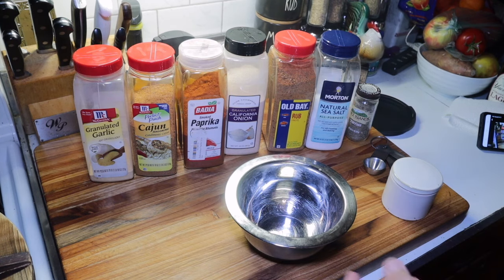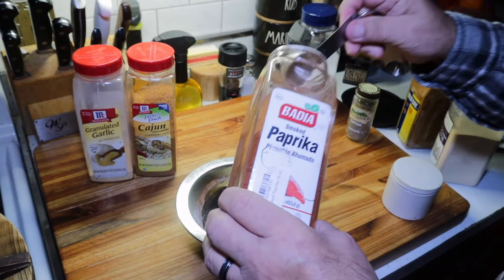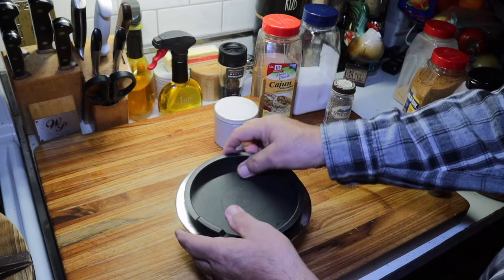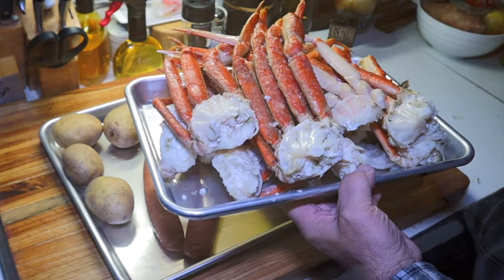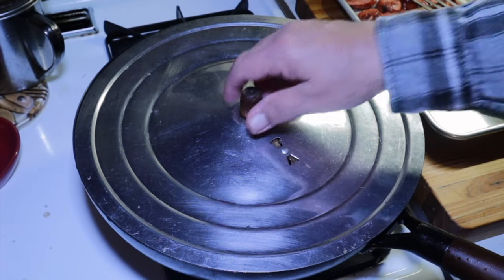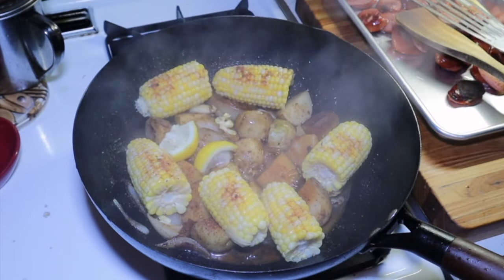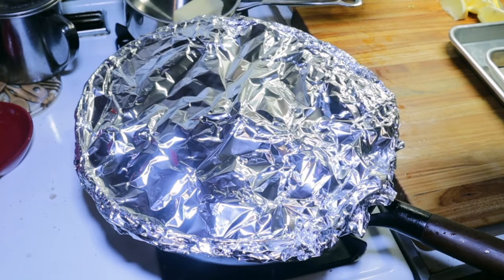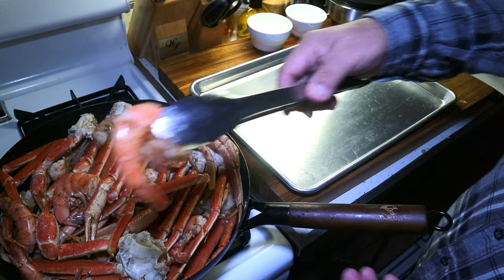Wok Steamed Crab Legs, Shrimp, Taters, Corn and Smoked Sausage With Homemade Seafood Seasoning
I tried something different from your typical crab boil. I took potatoes, sausage corn on the cob shrimp, and crab legs, put them all together in a wok, and steamed them in beer with my homemade seafood seasoning. Well worth the watch. Seasoning ingredients below.

1 Tbls Old Bay
1Tbls Onion Powder
1Tbls Smoked Paprika
1 Tbls Cajun Seasoning
1 Tbls Granulated Garlic
1 tsp Black Pepper
1/2 tsp Dry Thyme